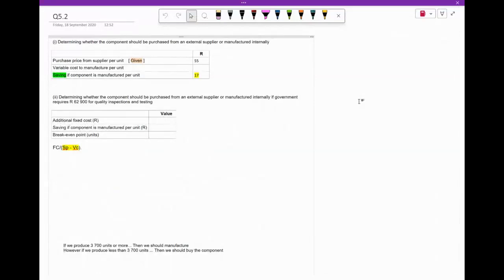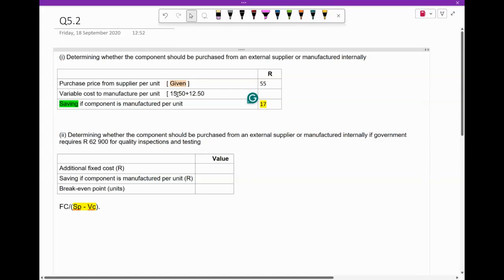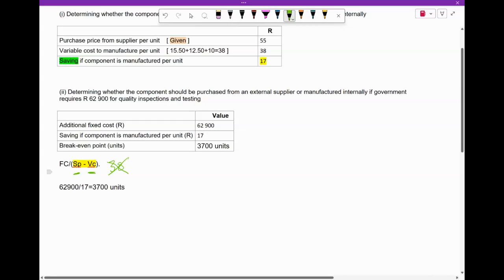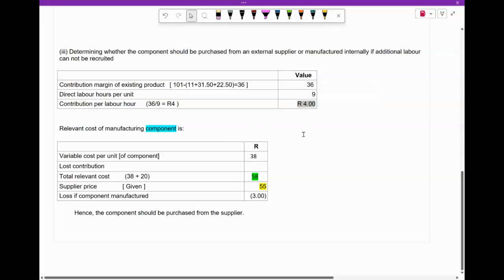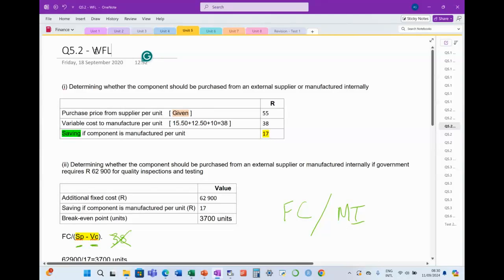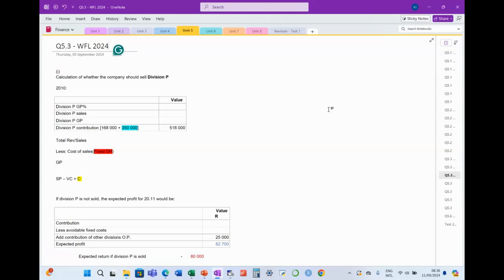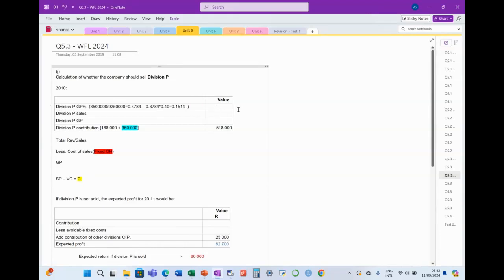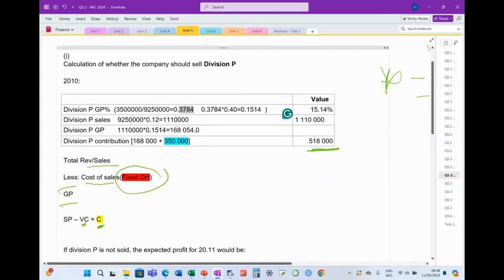FINM6222 Learning Unit 5 - 11.09.2024 [Recording 1]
Question 5.2 & Question 5.3